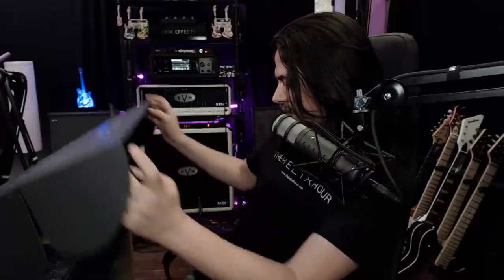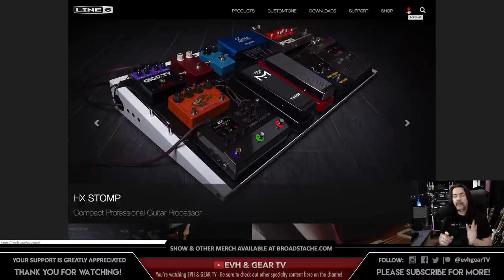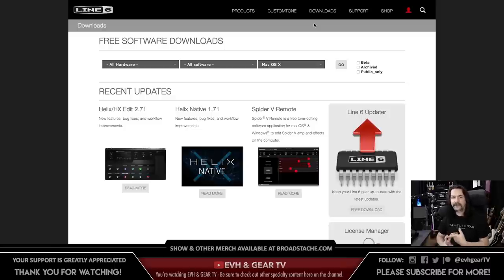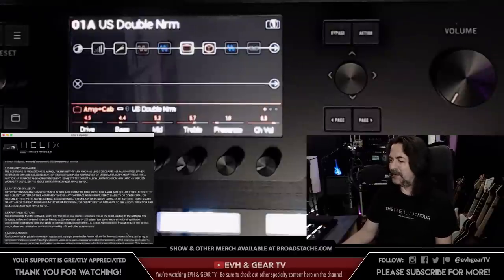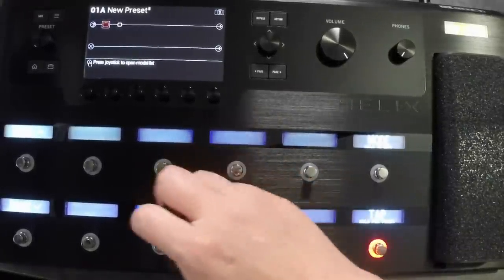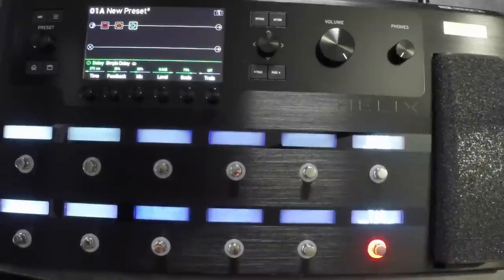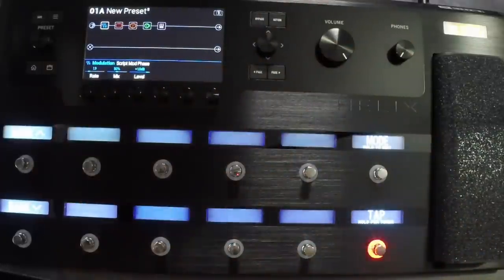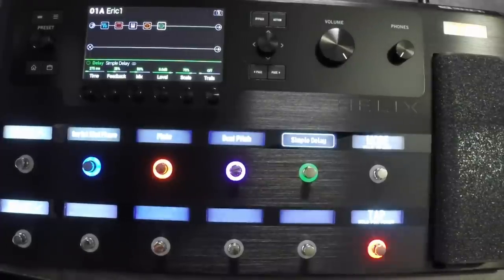You Got A New Line 6 Helix Now What Do You Do?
Recently some of my friends have purchased new Line 6 Helix units, and it dawned on me that some people don't know what to do with their Helix as soon as they bring it home.

The obvious answer is to play it, as surely they will do, but they may not know how to register it for warranty, update it, or create presets.

So, in this video we'll show you how to register your new Helix, upgrade to the latest firmware and have you creating presets the same day you bring it home.

Time Stamps:
Intro - 0:00
Unboxing - 00:40
Software Download & Register Helix: 02:42

If you enjoyed this content, please consider giving it a  👍 Thumbs Up! 👊

• Brad Miller
• Carlo Santin
• Christopher Tomlin
• Dave Fox
• DaveR's Guitars
• Eamon Wyse
• Einar William Freberg
• Garry Davlin
• HowieZowie
• Jason Wade
• Kevin Buzby
• Paul Theriault
• Ryan Wall
• San_Man
• Thomas Santiago

✅  Fan Mail / Unboxings / Demo Products:

📨 Want to send us items to unbox and/or demo on the show?

Mail to:
Music Gear Network
Ridgetown Ontario
N0P 2C0
Canada